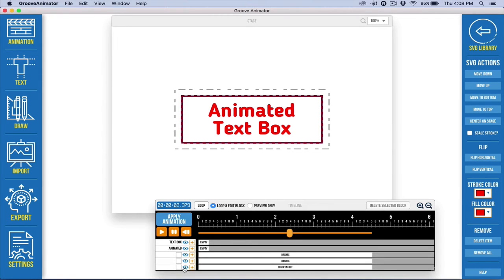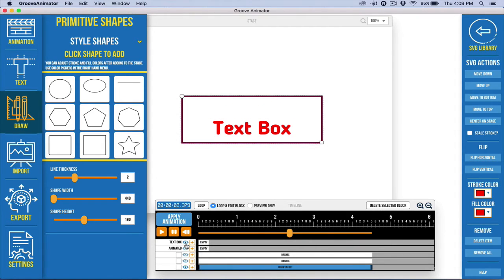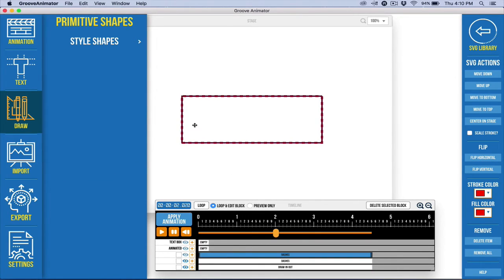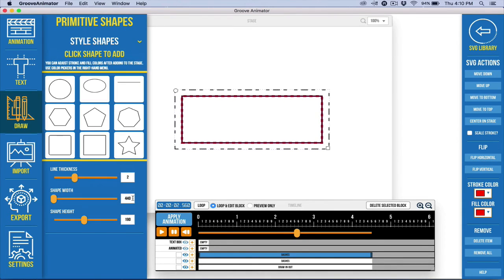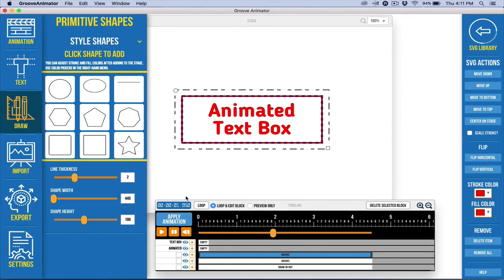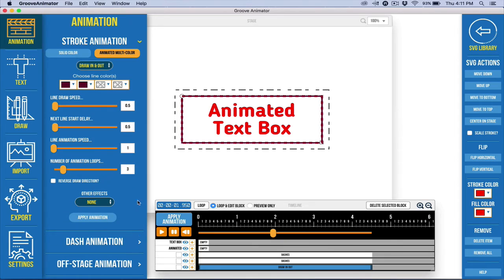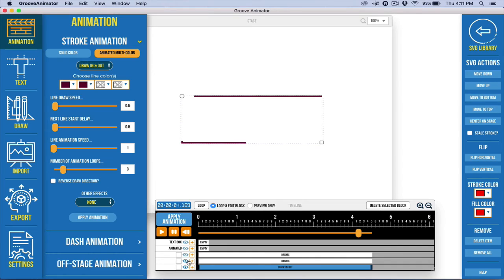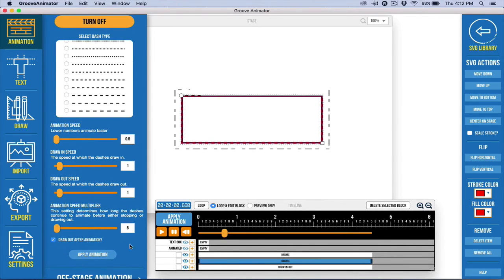Easy Animated Frames Groove Animator Tutorial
You can learn how to make more cool stuff with Groove Animator You can find out more about Groove Animator -- and you can find more tutorials for Groove Animator